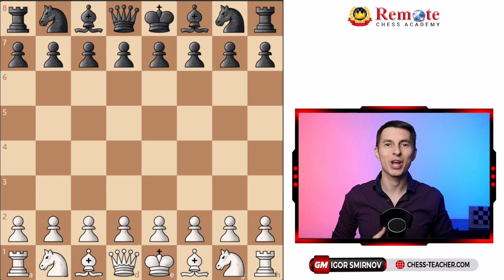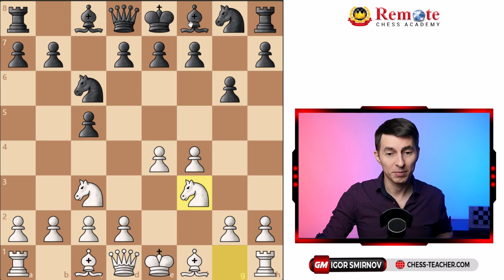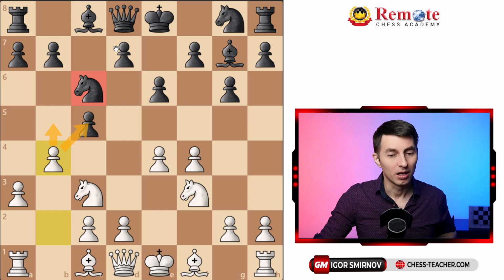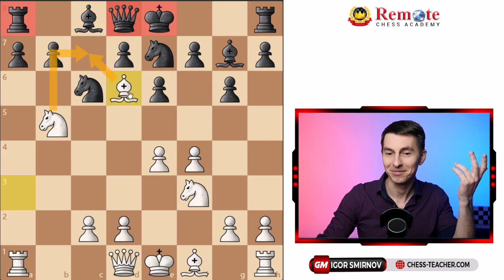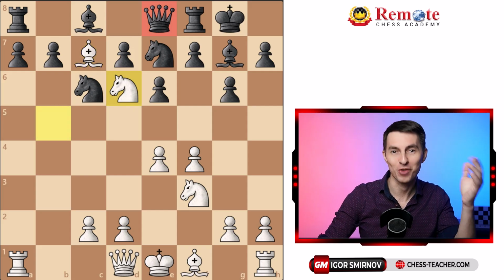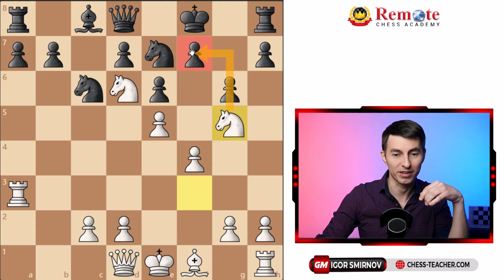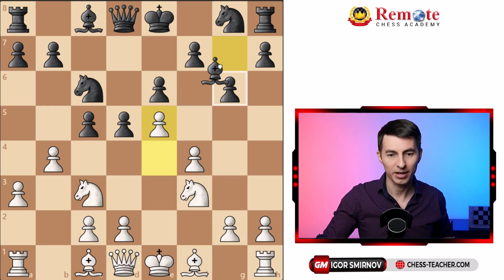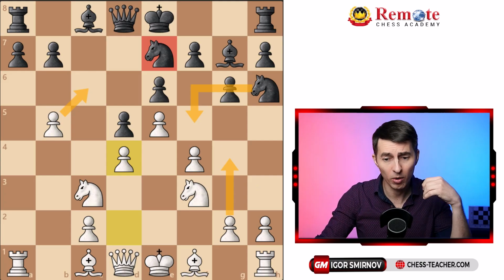How Carlsen Used My SECRET Opening to Punish Gukesh in 10 Moves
♛ Find this game between Magnus Carlsen and Gukesh in this blog-post

In this video lesson, you will learn about an aggressive chess opening variation used by Magnus Carlsen against the Sicilian Defense in his game against the Indian chess prodigy, Gukesh.

Carlsen achieved a winning position in just 10 moves using the Grand Prix Attack. The Grand Prix Attack arises after the initial moves 1.e4 c5 2.Nc3 Nc6 3.f4.

With the move 3.f4, White immediately asserts control over space on the kingside, laying the groundwork for a powerful kingside attack in the middlegame.

► Chapters

00:00 Magnus Carlsen vs Gukesh (Crushed Sicilian Defense in 10 Moves)
00:13 Grand Prix Attack Against the Sicilian Defense
01:33 If Black captures on b4
03:02 If Black captures the Rook on a1
03:36 Black's best defense is passive
04:16 Gukesh played the better move
05:21 Magnus got a winning position in 10 moves